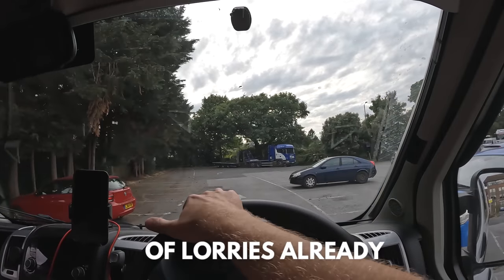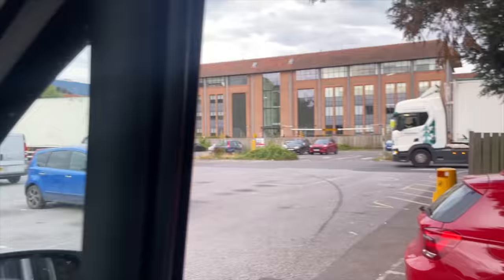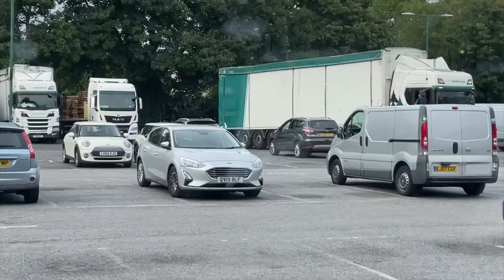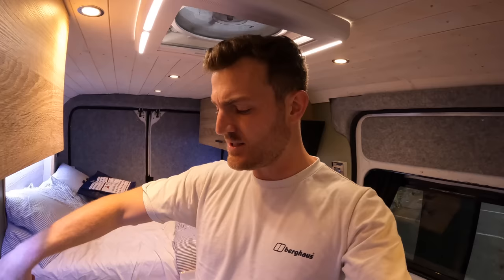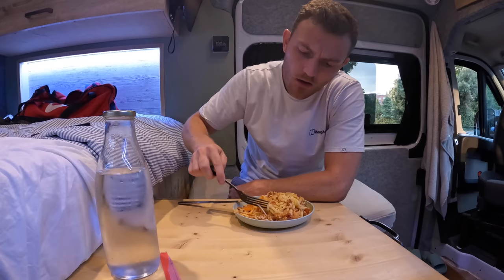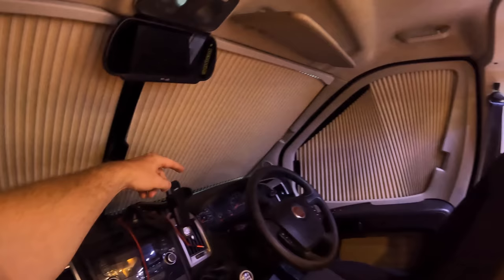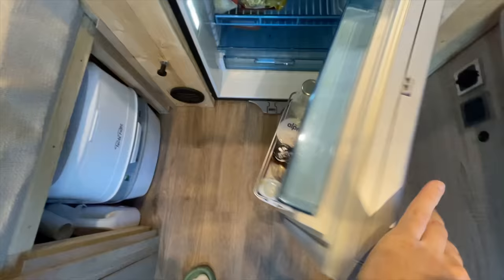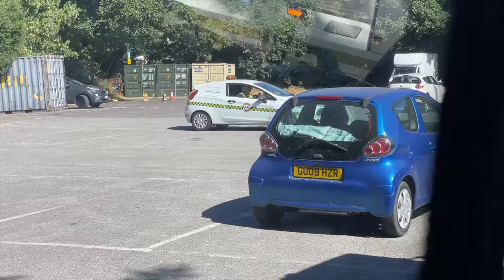STEALTH VAN CAMPING (Secret Truck Stop)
In today's video I do some stealth van camping in my self converted camper van at a secret truck stop in the UK.

✔️ Foldable Colander
✔️ Pee Bottle

CAMPER VAN PRODUCTS & MATERIALS! 🚌 🛠️

⚡ Electrical Set Up
✔️ Jackery 500 Power Station
✔️ Cello 12v TV
✔️ 12V LED Lights
✔️ 12V Switch
✔️ Solar Panels
✔️ Victron DC-DC Charger
✔️ Victron MPPT Solar Charger
✔️ Victron 1600W Multi Plus Inverter
✔️ Victron Cerbo GX (System Monitoring)
✔️ Victron Smart Shunt
✔️ Max Air Fan Deluxe
✔️ Touch Sensitive LED Lights

🍴 Kitchen Equipment
✔️ Swivel Table
✔️ Foldable Colander
✔️ Underslung Water Tanks
✔️ Carbon Monoxide Alarm
✔️ Knife (2in1 Sharpener)
✔️ Jet Boil
✔️ Foldable Washing Up Bowl
✔️ Water Filter

🏕️ Van Essentials
✔️ Pee Bottle
✔️ Magnetic Catches
✔️ Remis Cab Blinds
✔️ Rear Door Ladder
✔️ Rear Door Hinges
✔️ Portable Toilet
✔️ Fold Up Camping Table
✔️ Portable Gas Stove
✔️ Condensation Vaccum
✔️ Thrunite Torch
✔️ Super Strong Magnets
✔️ Hook Magnets
✔️ Gas Canisters (Jet Boil)
✔️ Gas Canisters (Stove)
✔️ Water Contatiner
✔️ Wheat Bowls
✔️ Wheat Plates

🛒 AMAZON STORE 🛒

FOLLOW ME TO SEE MORE OF MY ADVENTURES! 🌎🚶‍♂️